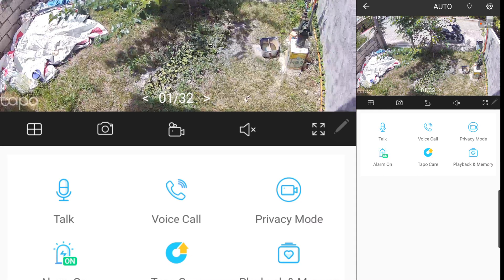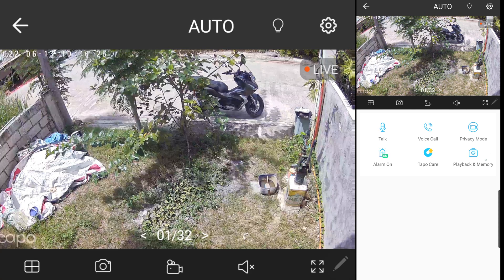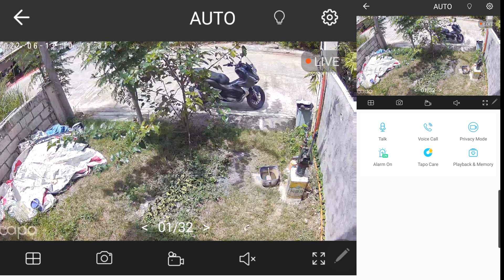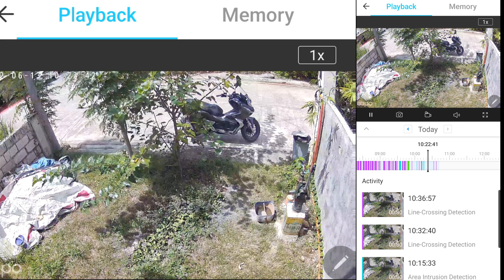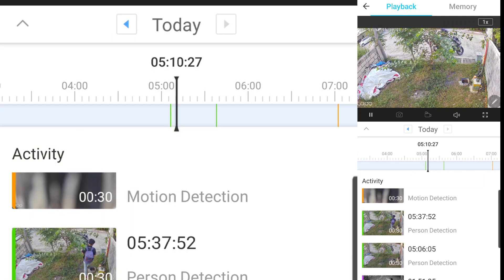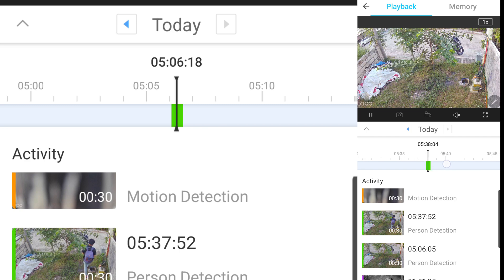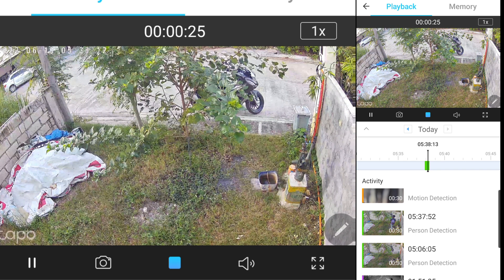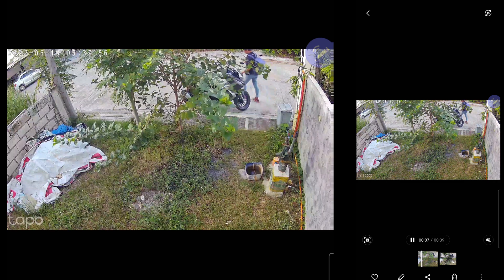UPDATE: How to Download Surveillance Video on Tapo Cameras | Tutorial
This update of my Tapo video series deals with how to download surveillance videos on the Tapo app.